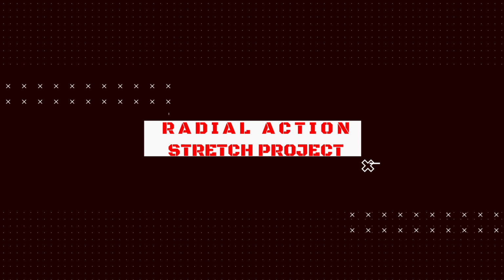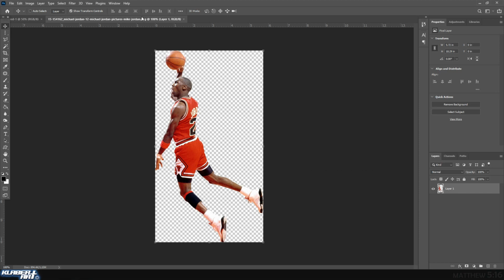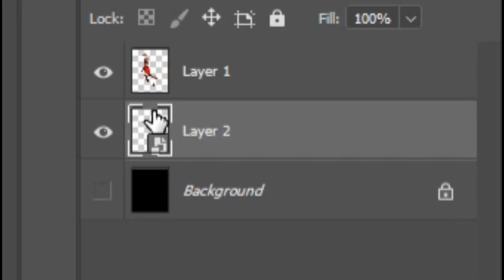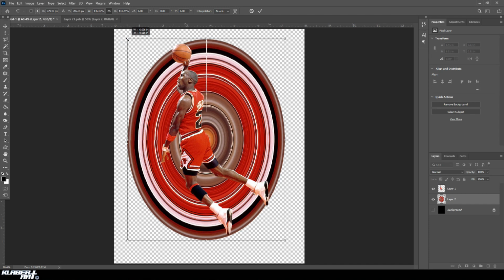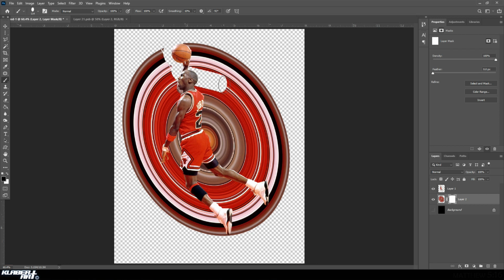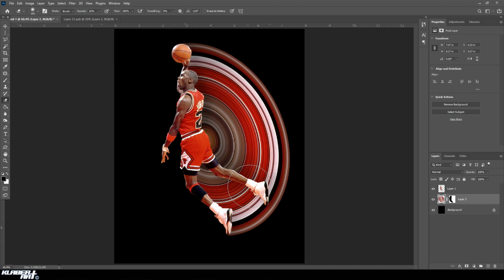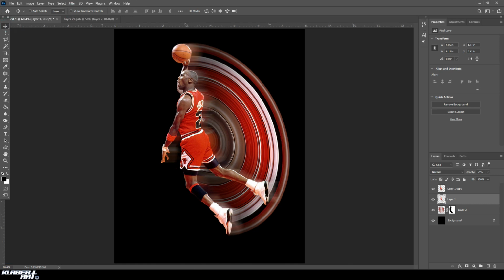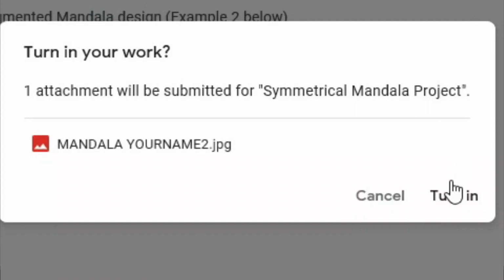Radial Action Stretch Project using Photoshop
-Radial Action Stretch Project Video Menu-
Creating a new document: 0:10
Finding image on internet: 0:47
Using Single Column Marquee Tool : 2:05
Creating New Layer & converting to Smart Object: 2:50
Creating Smart Object Stretch: 3:22
Applying Polar Coordinate Filter to Smart Object: 4:10
Creating Layer Mask on Radial layer: 5:25
Fine tuning Radial layer: 7:20
Duplicating Action figure layer and using Motion Blur: 8:25
Putting Signature on: 9:40
Turning in project on Google Classroom: 11:04